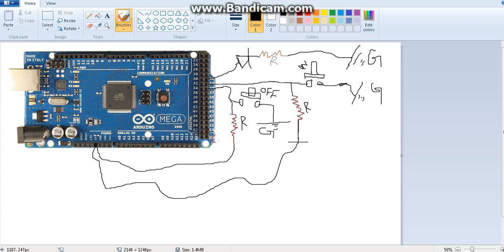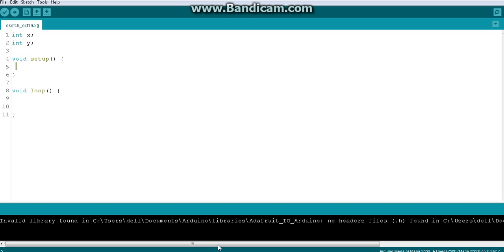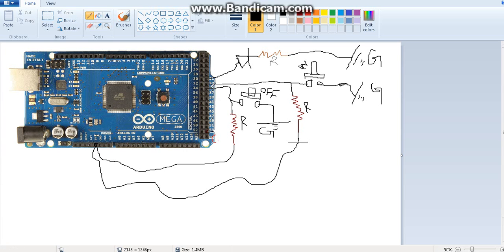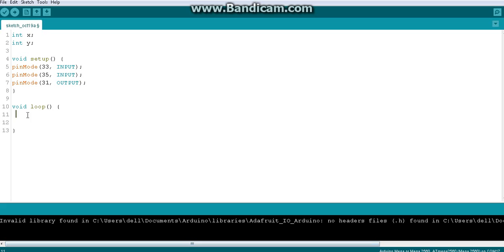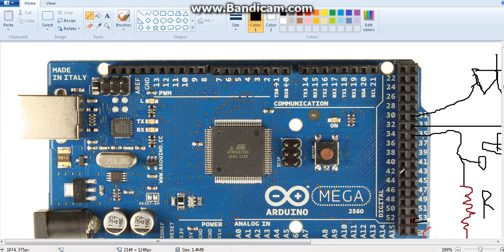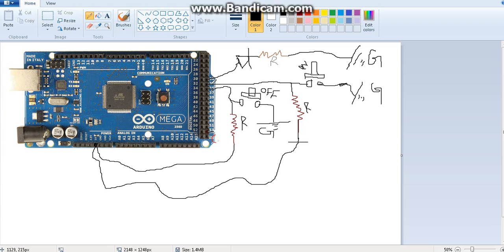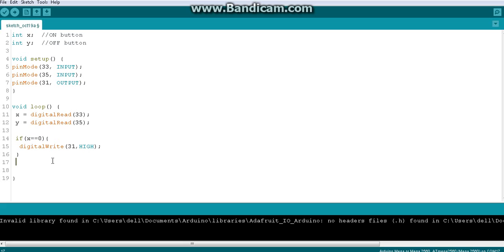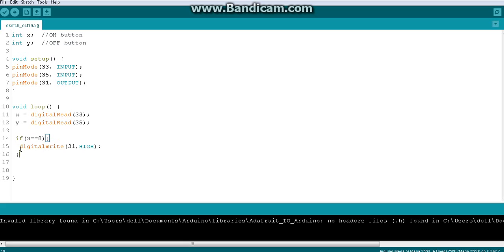Arduino Programming Tutorials for beginners - 130 | Digital Input - 16 | Desktop